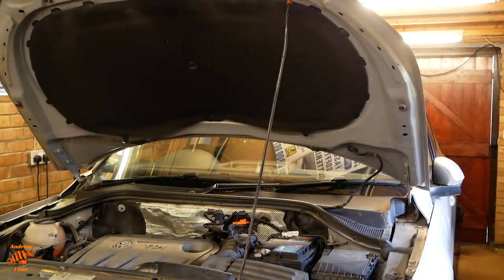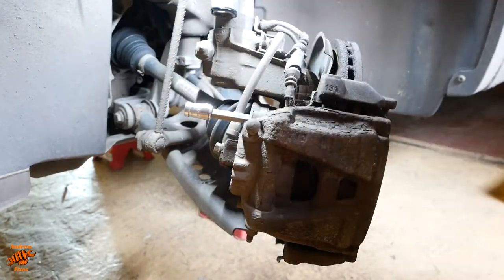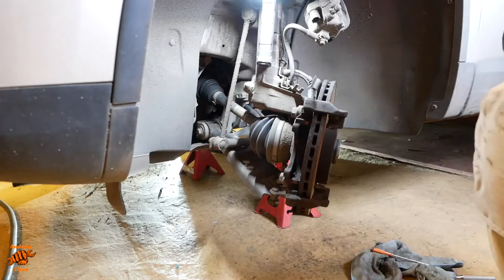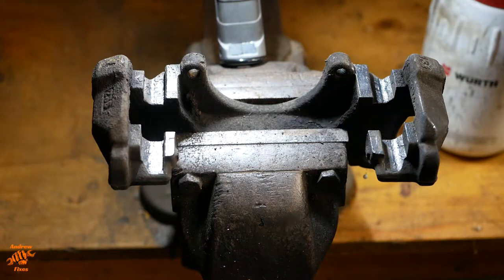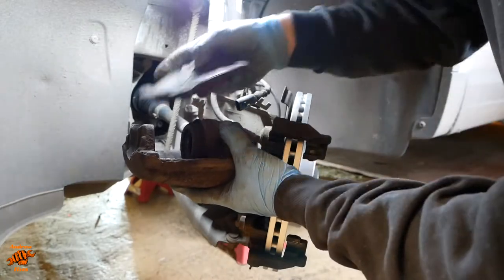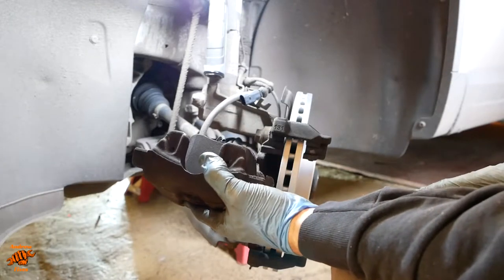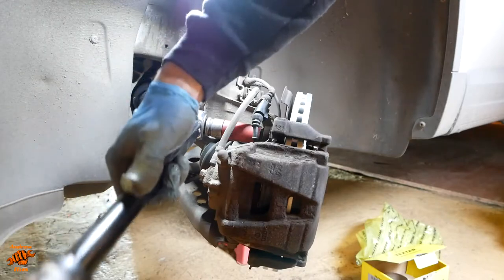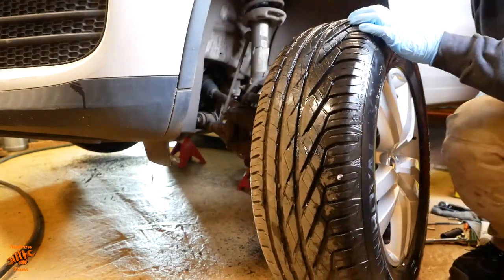Replacing VW Tiguan front brake discs and pads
In this video I change the front brake discs and pads on a 2012 VW Tiguan 2.0 TDi 4Motion. This Tiguan had covered about 85000 miles and there was plenty of life left in the brake pads. Unfortunately the front brake discs had succumbed to the common problem of stuck brake pads, caused by inadequate maintenance, leading to uneven wear and then rust on the brake disc. This leads to reduced braking efficiency. This car was a good example of what commonly happens with brake disc wear, which is that the discs look fine from the outside, but once the wheel is removed and we inspect the back of the discs, it's a different story.

This job involves jacking the car up and securing with axle stands, then removing the wheel. After that, the brake caliper, brake pads and pad carrier are removed, followed by the brake disc. On this car the brake disc was rusted into place on the hub so needed some encouragement to move from a hammer.

After this, I cleaned up the hub, brake pad sliding surfaces and caliper slider pins. Next I sucked some brake fluid out of the reservoir, then retracted the brake caliper piston. The final steps were to install new Textar brake pads and discs, using Febi Bilstein ceramic brake pad paste.

Parts used
Textar brake pads
Textar brake discs
Febi Bilstein ceramic brake pad paste

Tools
Jack and axle stands.
Pliers.
7mm hex or allen bit.
Ratchet and/or breaker bar.
Torx bit for the brake disc bolt.
21mm socket.
Wire brush set
Brake caliper piston retraction tool
Files - the ones used in this video were from this set However if you want to buy some really nice files, I'd get some like this